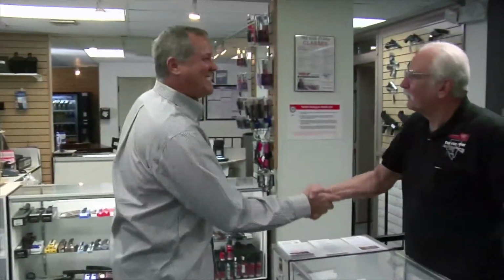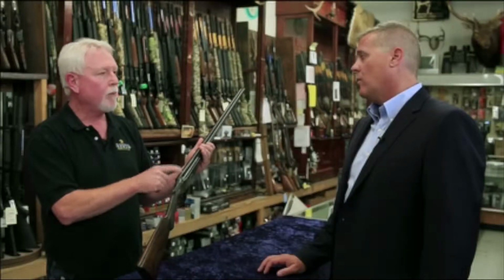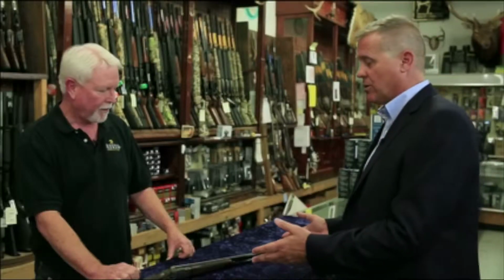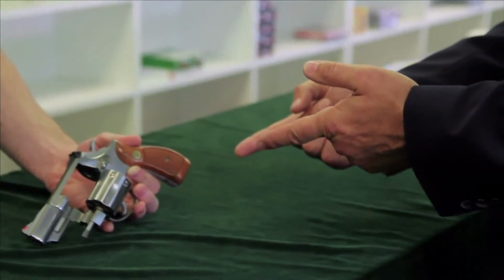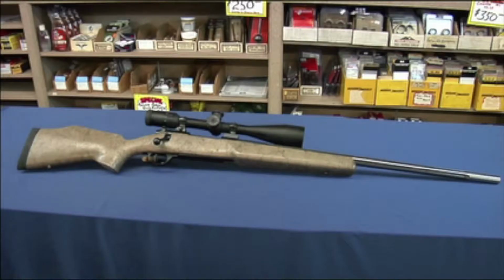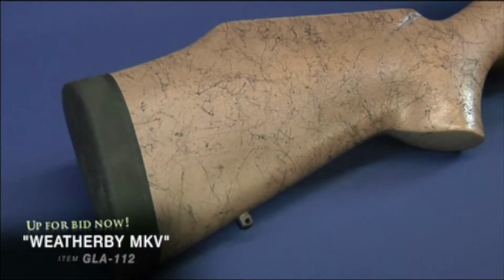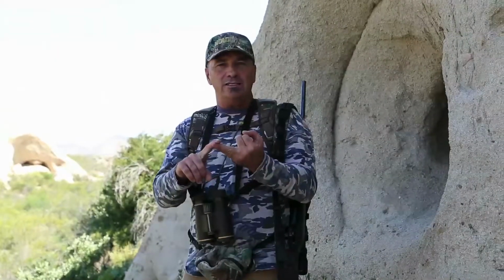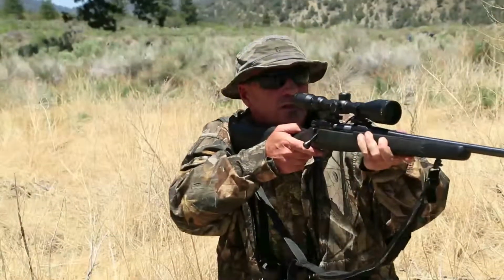Hunting Out Doors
B.R.A GunShow
Director of Photography: Eric Rosas